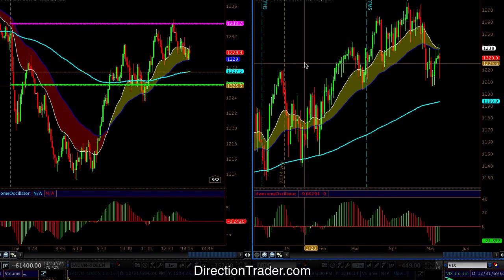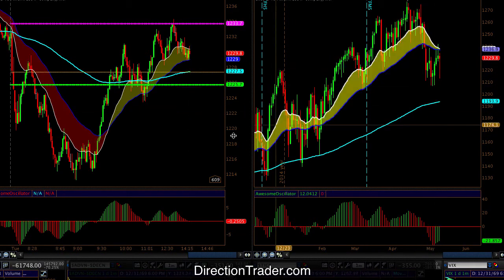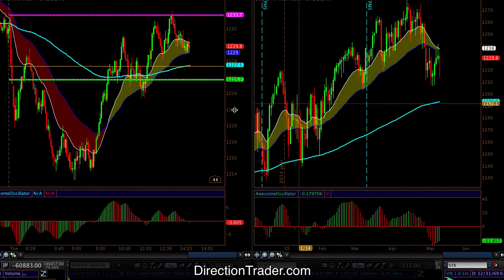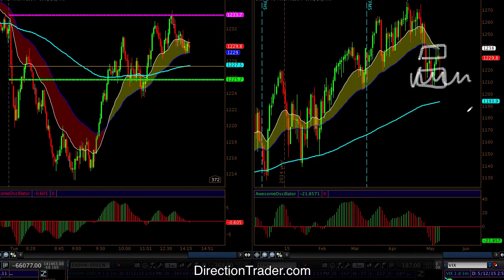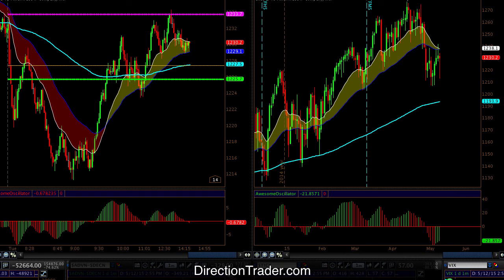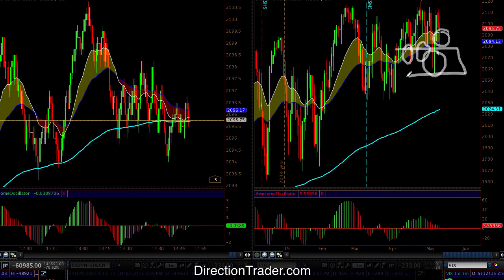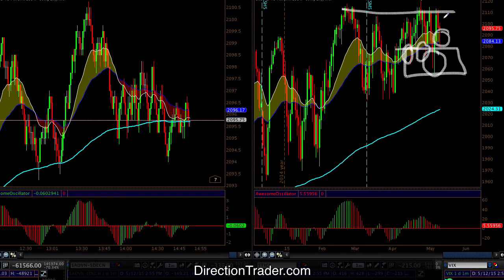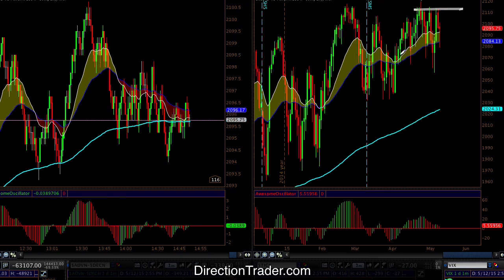Not the markets we look for, but what are our next moves?